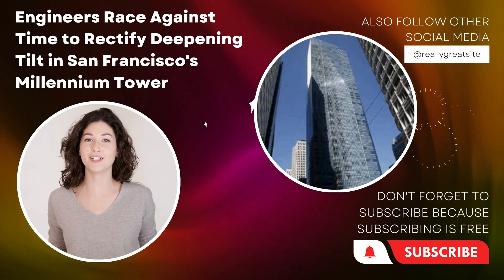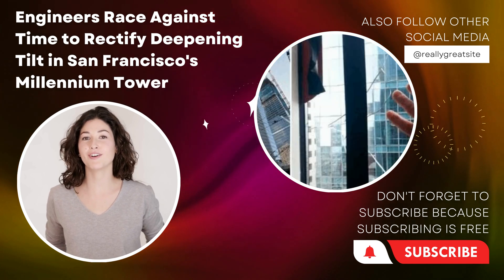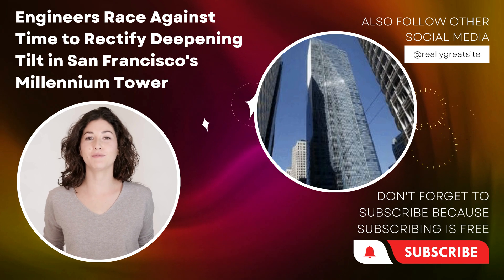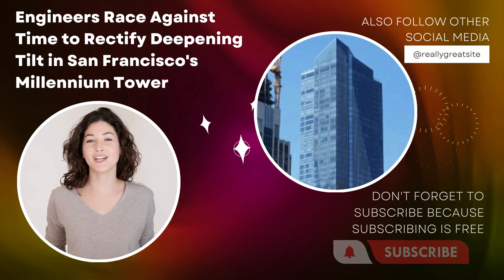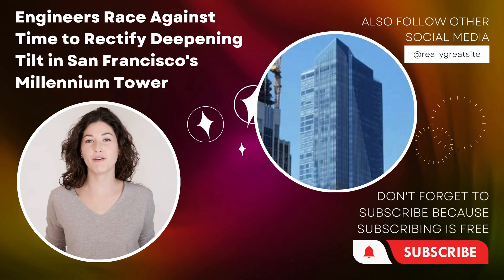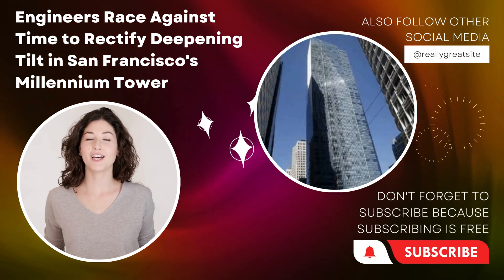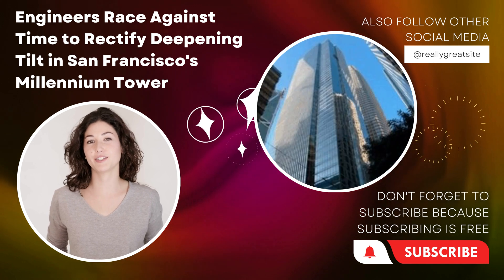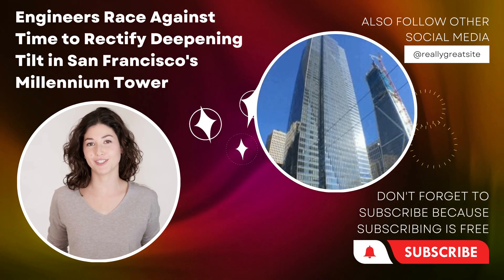Engineers Race Against Time to Rectify Deepening Tilt in San Francisco's Millennium Tower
San Francisco's iconic Millennium Tower is facing a critical challenge as engineers work tirelessly to counteract the increasing tilt that has plagued the skyscraper. Swift and precise action is necessary to rectify the situation and restore the tower's structural integrity. The tilt issue has raised concerns among residents, stakeholders, and the wider community, highlighting the urgent need for a comprehensive solution.

Situation Overview:
The Millennium Tower, a prominent residential complex, has been subject to ongoing tilt-related problems since its completion. Recent monitoring data reveals an accelerated rate of lean, warranting immediate attention. Experts assert that the building's foundation has been compromised due to inadequate engineering and construction practices, leading to the current predicament.

Engineering Efforts:
In response to the deepening tilt, a team of highly skilled engineers has been mobilized to devise and implement corrective measures. Their objective is to halt and reverse the leaning process while ensuring the safety and well-being of residents. The engineers are employing state-of-the-art technologies and innovative techniques to address the structural instability. Rigorous assessments, including geotechnical studies and structural analyses, are being conducted to determine the root causes and develop appropriate remediation strategies.